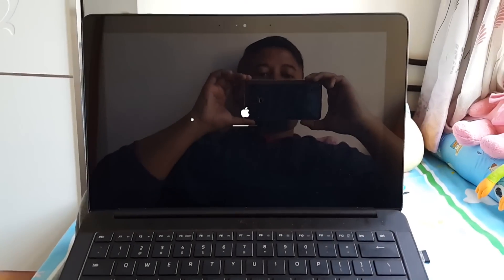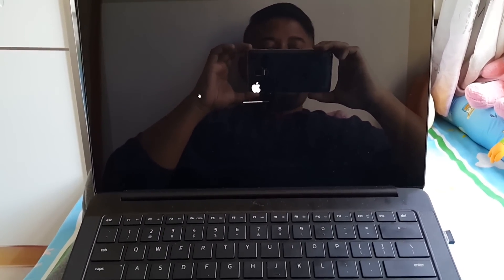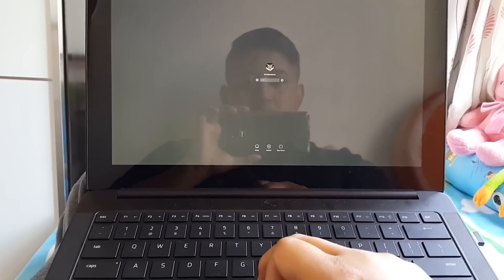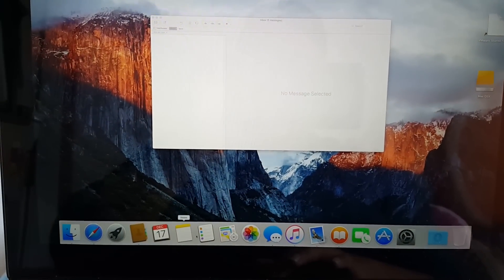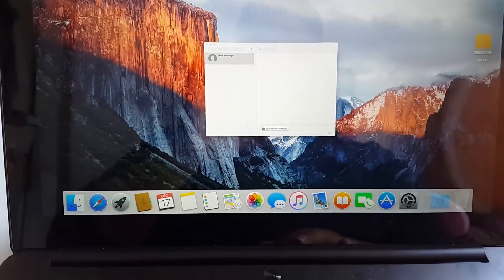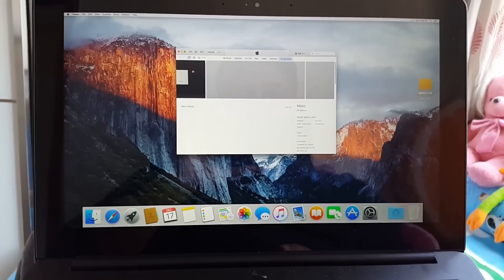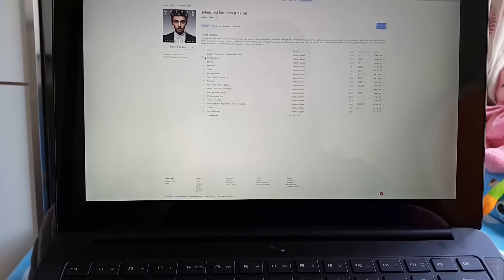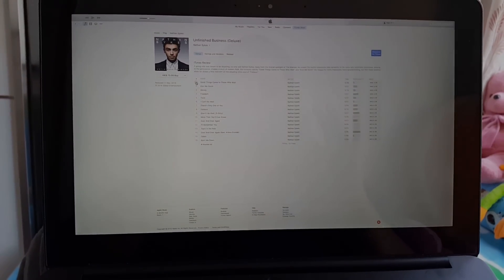New Razer Blade Stealth running Mac OS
Late 2016 Kaby Lake New Razer Blade Stealth running on Mac OS
X Capitan. Actually it's running on Virtual Machine on top of Windows 10 , in case you were wondering.